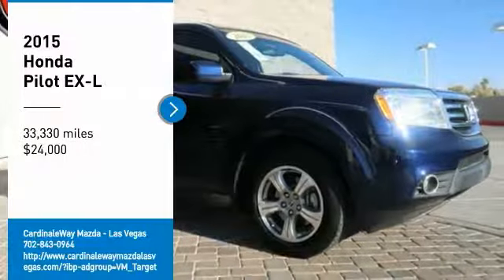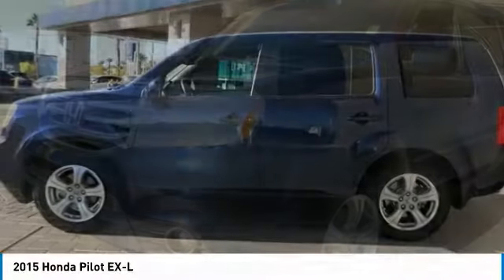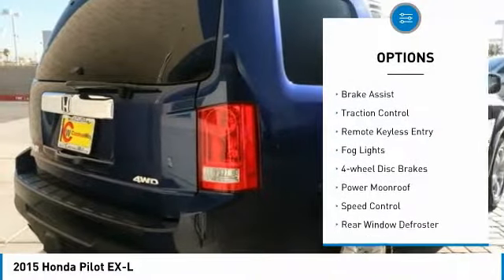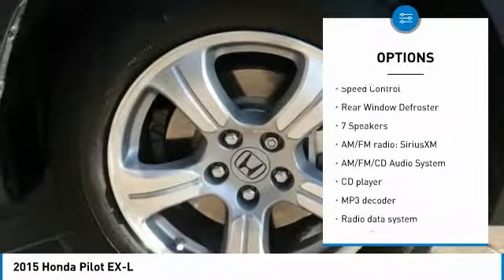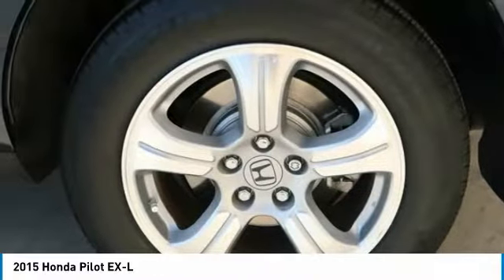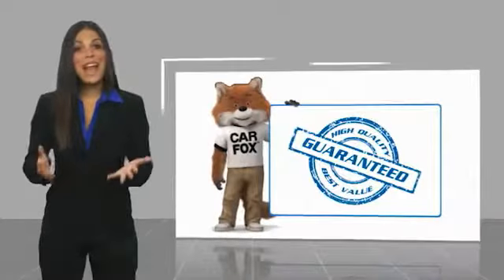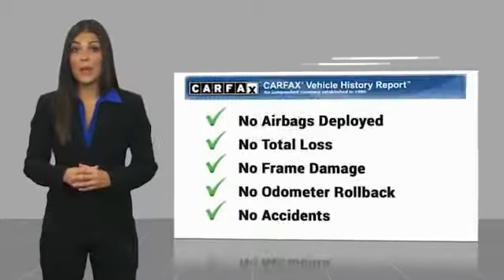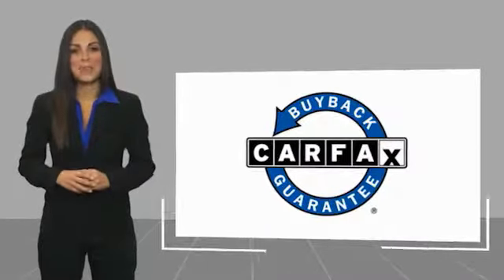2015 Honda Pilot 2015 Honda Pilot EX-L FOR SALE in Las Vegas, CA AL227A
Stop in today for a test drive of this U 2015 Honda Pilot

6950 West Sahara Ave.

SHARP RECENT TRADE!! Take a look at this nice recent trade in with a squeaky clean CarFax RIGHT HERE at CardinaleWay Acura in Fabulous Las Vegas Nevada!! This Pilot has ALL the equipment you re looking for like All Wheel Drive, a 229W 7 Speaker audio system with USB and AUX inputs, rear view camera, leather seats, Homelink, power front heated seats, power sunroof, alloy wheels, and more!! Our trained technicians completed the inspection process and we performed a fresh oil and filter change before our detail department made it shine, now all this sharp Pilot needs is YOU!  Come visit our showroom where you will find our associates live by our mantra that We Develop Outstanding Relationships Where Everybody Wins on 7000 West Sahara Ave, Las Vegas NV 89117. We are the CardinaleWay, family owned since 1979. Recent Arrival!  Awards: 2015 KBB.com Brand Image Awards 2016 Kelley Blue Book Brand Image Awards are based on the Brand Watch(tm) study from Kelley Blue Book Market Intelligence. Award calculated among non-luxury shoppers.  Kelley Blue Book is a registered trademark of Kelley Blue Book Co., Inc. Reviews: If you need the maximum seating capacity offered in a midsize SUV, the 2015 Honda Pilot s 8-passenger cabin fits the bill nicely. The Pilot s excellent fuel economy, reliability and resale figures just serve to sweeten the deal. Source: KBB.com Comfortable ride; roomy third-row seat; eight-passenger capacity; useful and clever storage areas. Source: Edmunds The 2015 Honda Pilot perfectly balances value, performance and utility. With a great look and seating for 8, it succeeds in its ability to provide practical-minded buyers with dependable, comfortable, and efficient transportation. With short overhangs, a long wheelbase, large grille, and strong geometric lines, the 2015 Honda Pilot has a bold appearance that is sure to impress. Despite its size, the Pilot rides very much like a sedan. Fully independent suspension, unit construction, and responsive steering all add up to great highway directional stability and sure footed cornering on curvy roads. The Pilot is offered in four trims which can be bought in two-wheel drive or four-wheel drive versions: the base LX, EX, EX-L, and the top-of-the-line Touring. All Pilots are powered by a 250HP, 3.5-Liter, i-VTEC V-6 engine under the hood, paired with a 5-Speed Automatic Transmission with Grade Logic Control, and equipped with a 4-Wheel Independent Suspension. The Base Pilot LX includes a Rearview Camera with Guidelines and an 8-inch screen, Bluetooth HandsFreeLink and Streaming Audio, a 229-Watt Audio System with 7 Speakers, and Tri-Zone Automatic Climate Control System. Move up, the EX model with fog lights and a 10-way-power driver s seat. Higher still, the EX-L includes a leather-trimmed interior, heated front seats, a power tailgate, and a moonroof. Or, treat yourself to the all-new for 2015 sporty, tech-enhanced Special Edition Pilot - positioned between the EX and EX-L trim levels and includes sporty pewter gray aluminum alloy wheels, special SE badging, a one-touch-open power moonroof with tilt feature, Sirius XM radio and a Honda DVD Rear Entertainment System. Source: The Manufacturer Summary Vehicle price and availability are subject to change without notice.